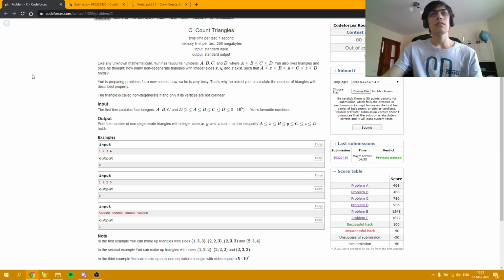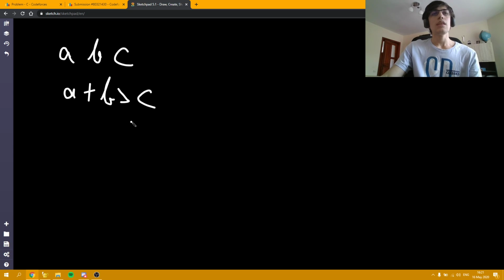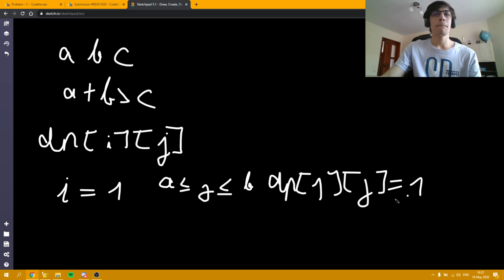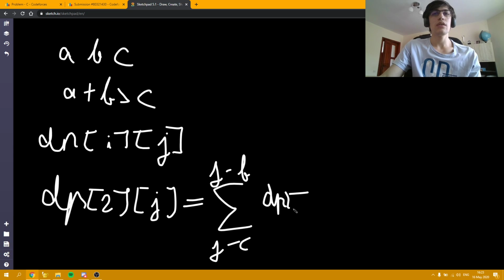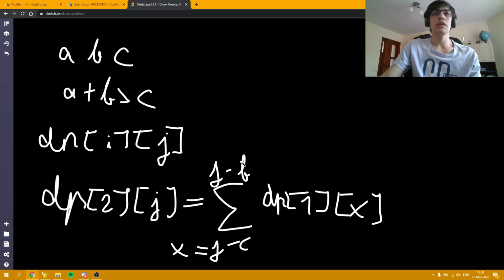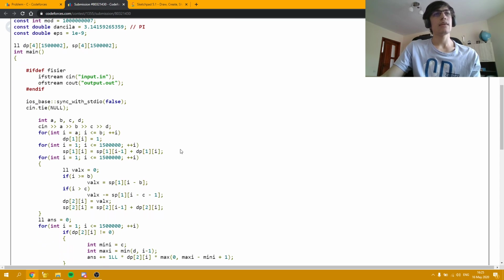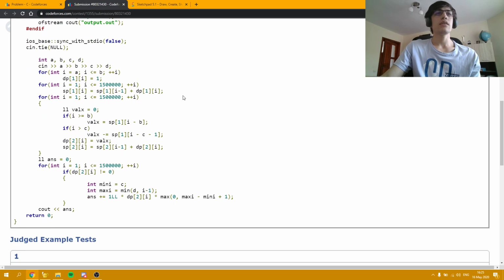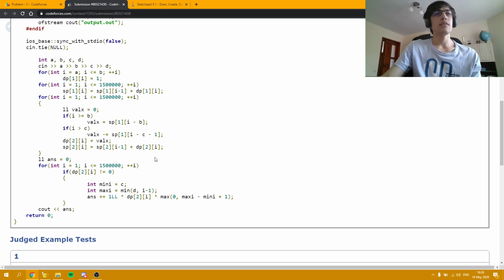Codeforces Round #643 (Div. 2) - C - Count Triangles - Video Tutorial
Today I'm going to explain C from today's Codeforces Round, an interesting task involving both DP and Math.